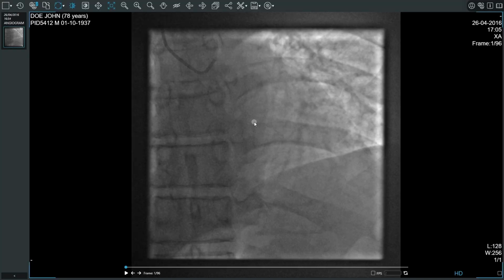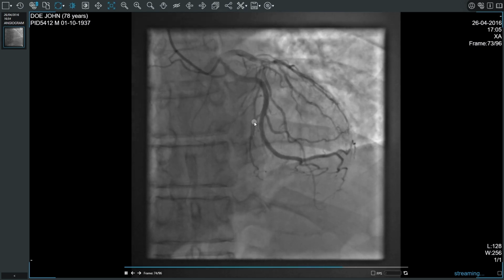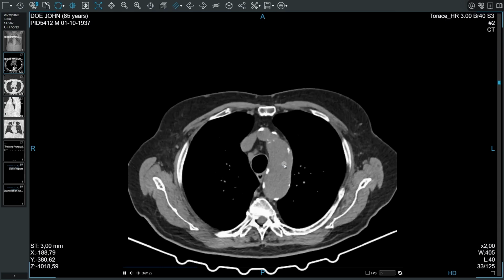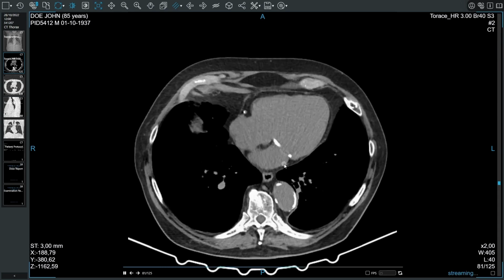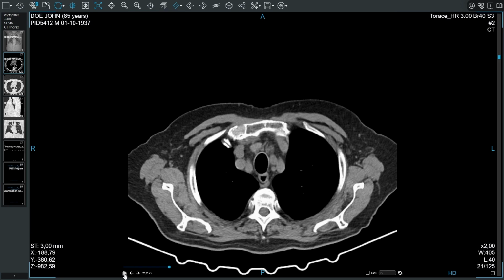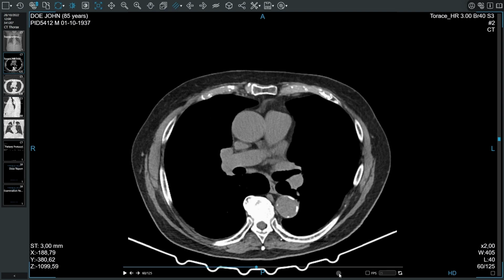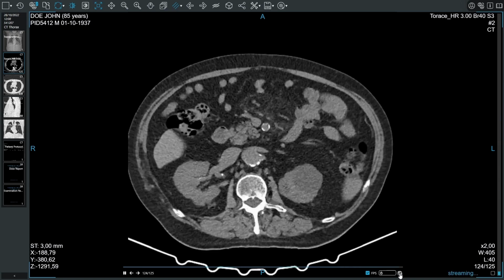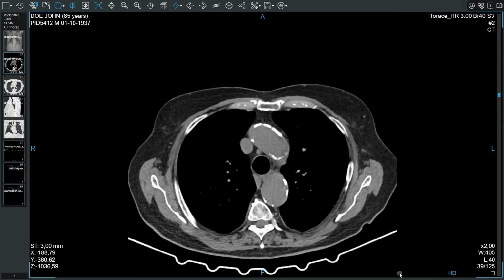Radiology - Cineloop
Video tutorial demonstrating how to view multiframe images as a movie.